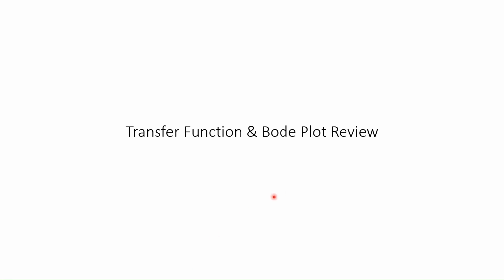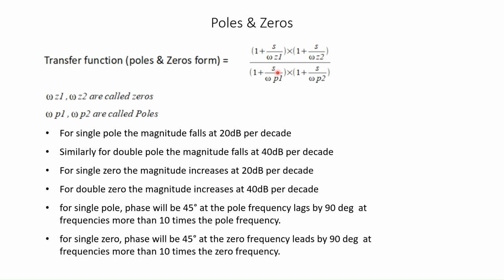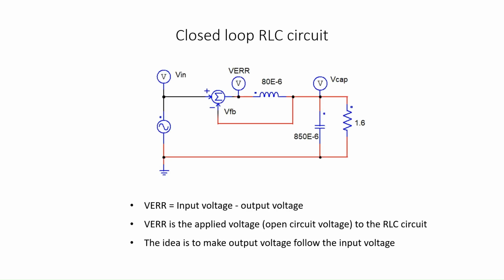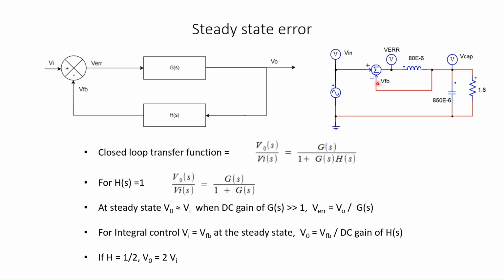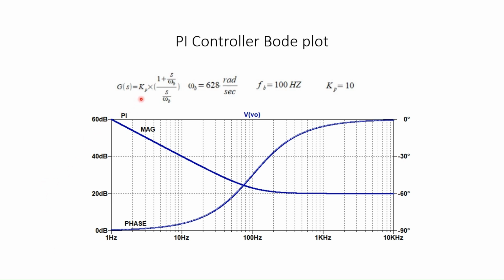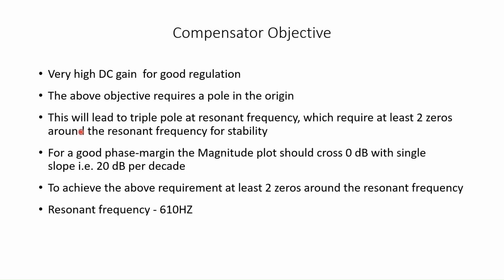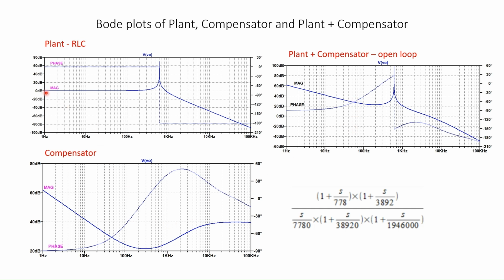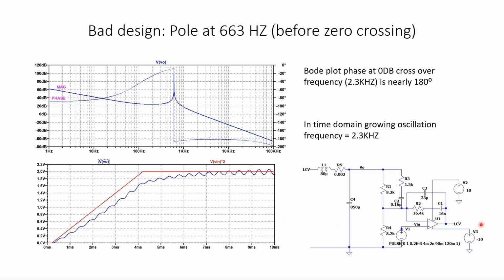Control system design explained from basics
Transfer function, Bode plot, PI controller, Type 2 compensator Type 3 compensator, step by step design example, Phase margin, Gain margin, Control system stability, Control system design techniques for Power Electronics applications, low pass filter, feedback control